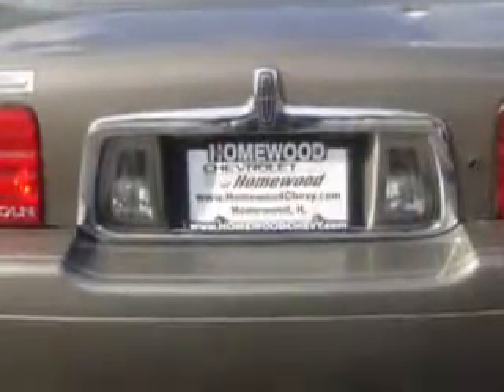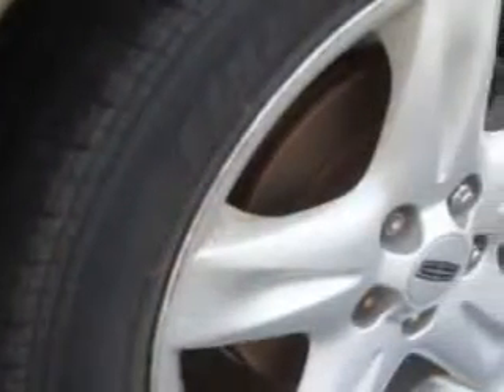Lincoln LS, Chevrolet of Homewood- Homewood, IL 60430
Lincoln LS, Chevrolet of Homewood check out this Light Parchment Gold Clearcoat Metallic 2001 Lincoln LS, equipped with an 8 Cyl. engine and an automatic transmission. enjoy this great car with features like Leather Upholstery, Tilt Steering Wheel, Cruise Control, Multi CD Player, Power Seat, Heated Seats, Dual Air Bags, and much more. Enjoy the drive and have peace of mind in this 2001 Lincoln LS. see us at Chevrolet of Homewood today!
vin- 1LNHM87A01Y605820

18033 Halsted ST.